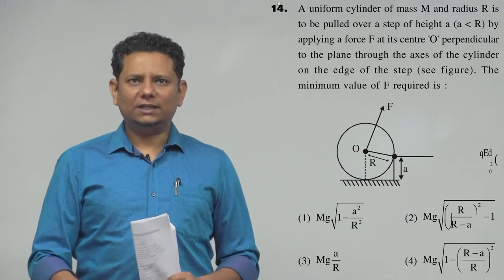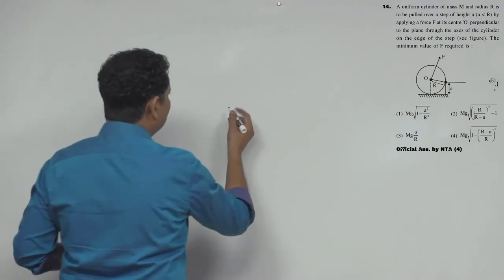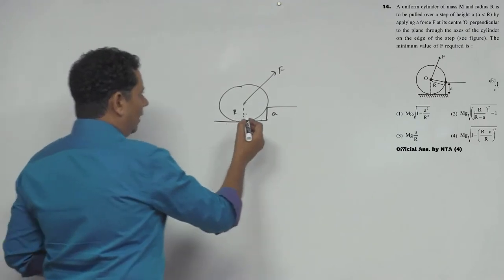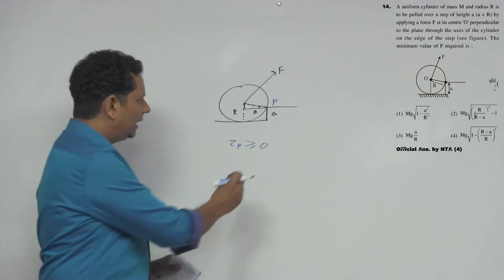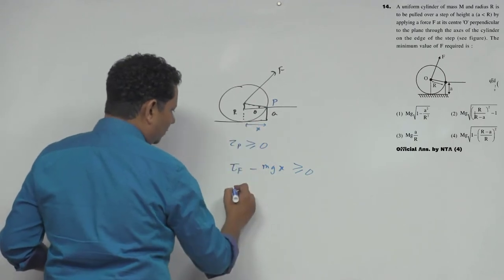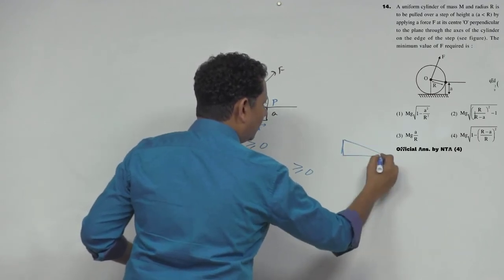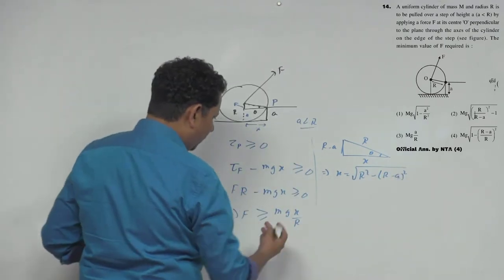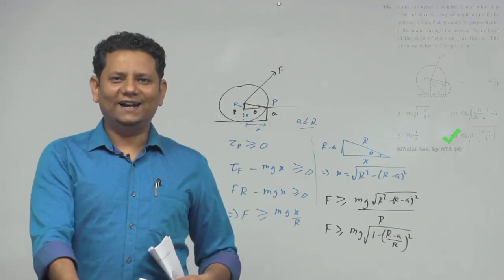A uniform cylinder of mass M and radius R is to be pulled over a step of height a by applying a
A uniform cylinder of mass M and radius R is to be pulled over a step of height a by applying a force F at its center 'O' perpendicular to the plane through the axes of the cylinder on the edge of the step.